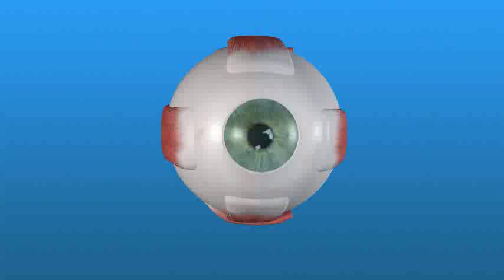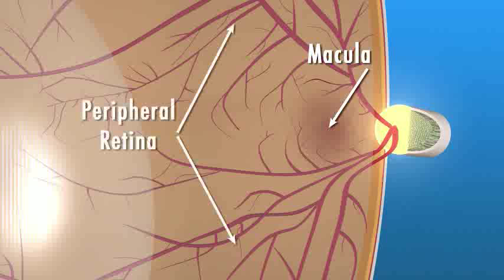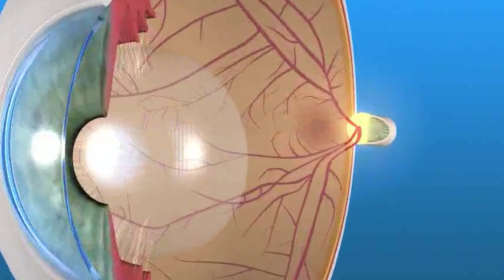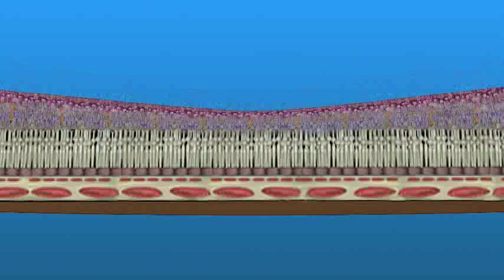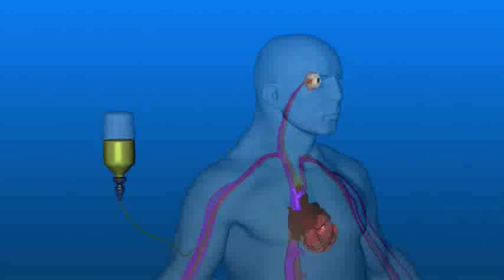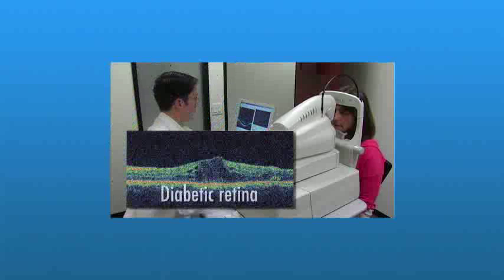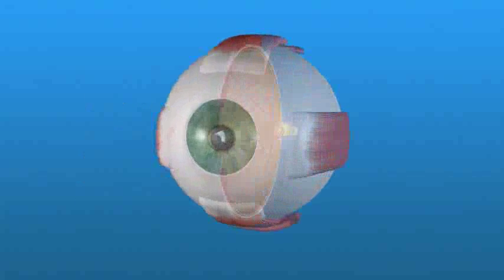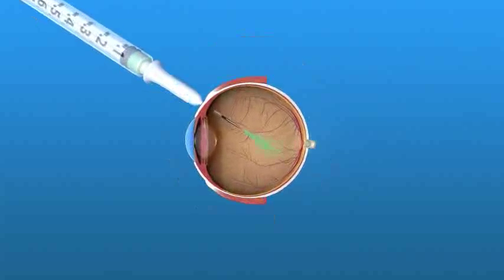Non-Proliferative Diabetic Retinopathy